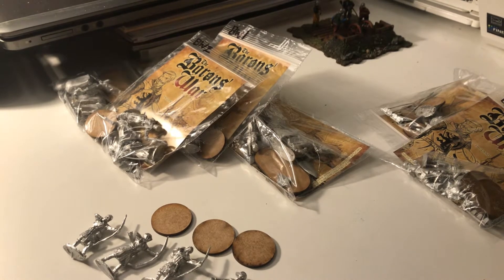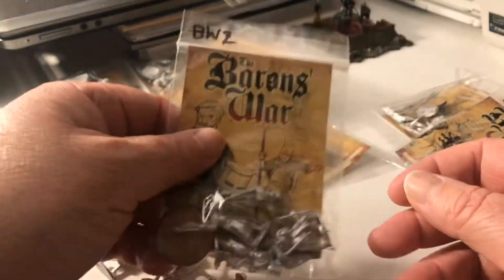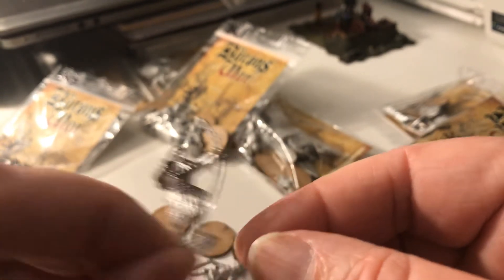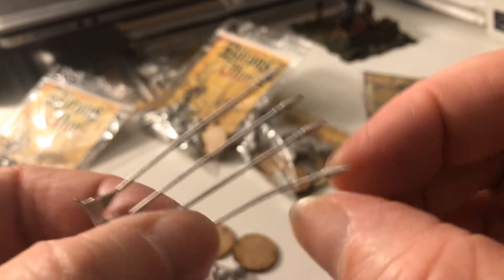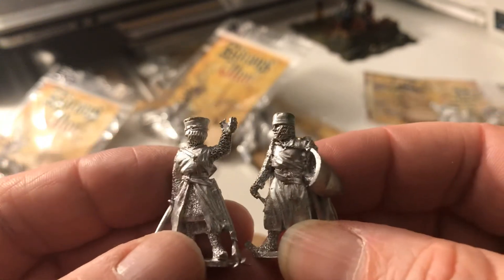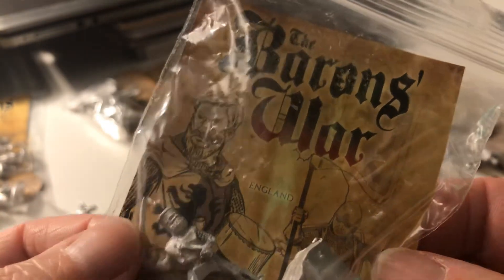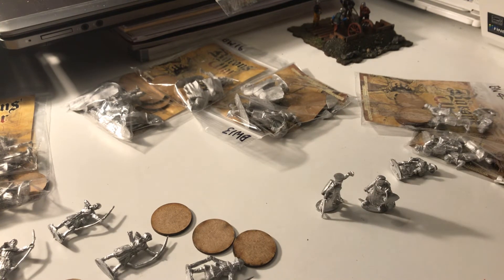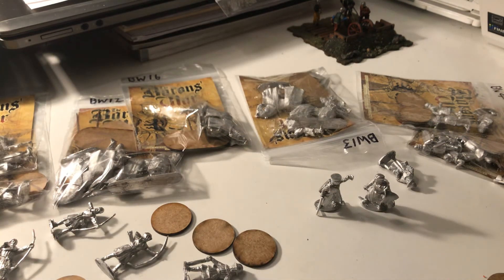Hobby update. Another Barons War retinue.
My second retinue for Barons’ War. I’ve nearly finished my Byzantines and, as always, it’s time to start a new army before finishing the last...